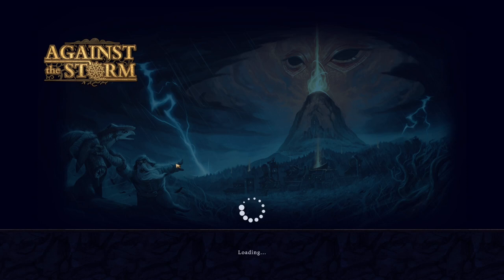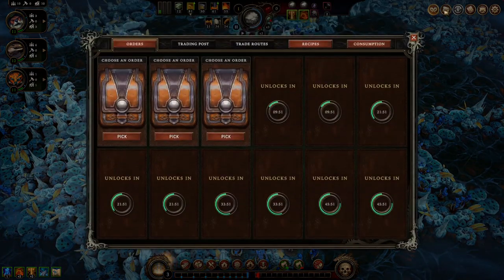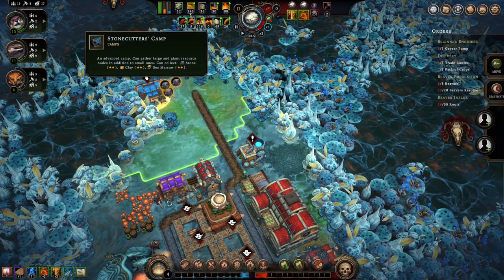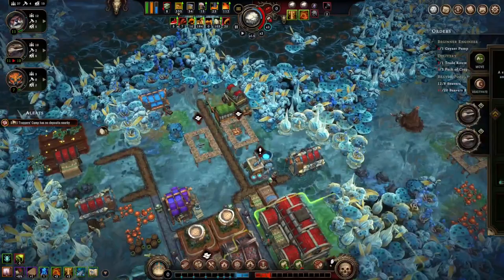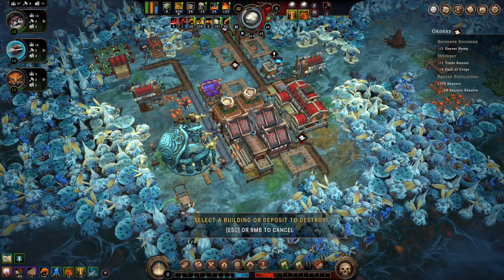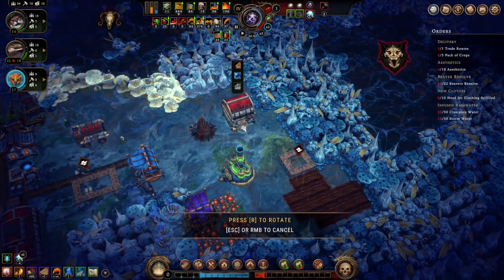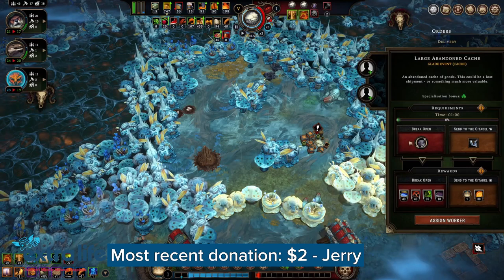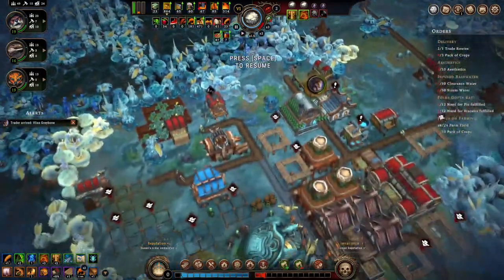extralife Eric Plays Against the Storm Ep 47 - Lead Cycle 03 - Flamestead